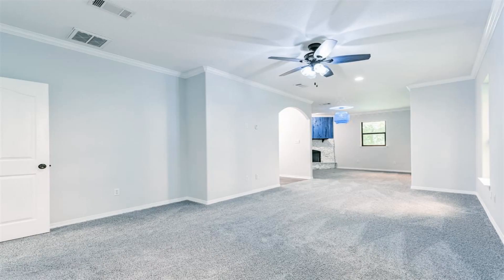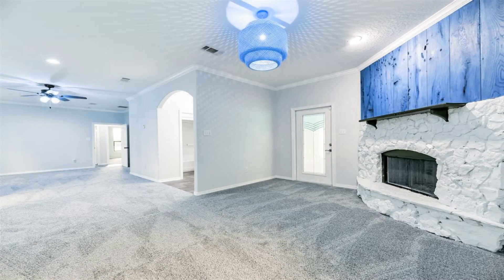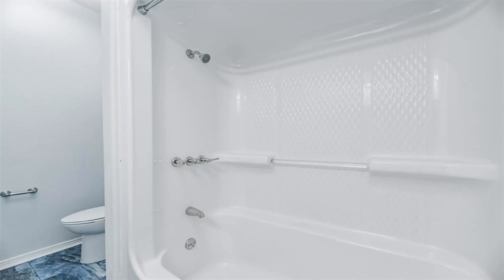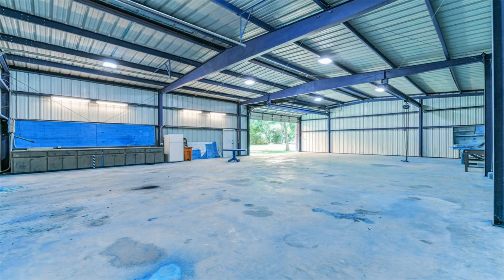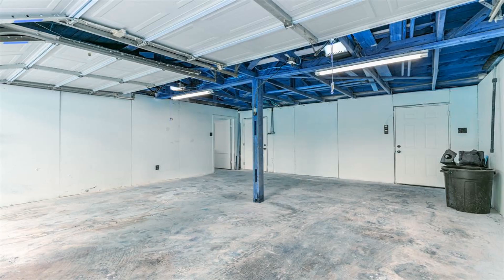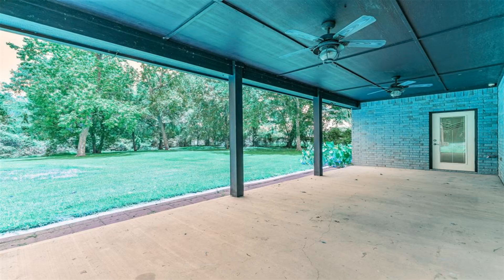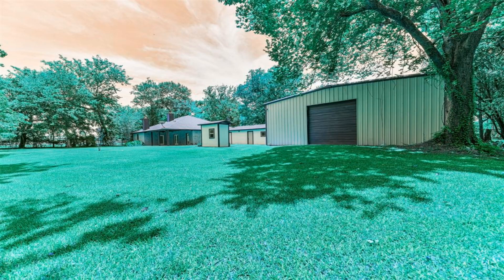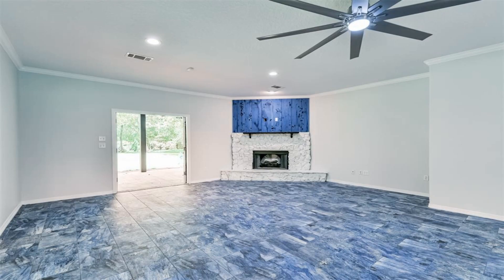21033 Britt Oaks Dr Alvin TX 77511 Is For Sale Only For $595,000 (327/Sqft.)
Welcome to this rare find, one of a kind country home perfectly located in Alvin within close proximity of Friendswood and Pearland. This home sits on 2 acres of unrestricted land surrounded by mature trees providing a serene and peaceful environment. A feature of this home that goes without saying is the enormous 2,400 square foot workshop with endless possibilities. There are two driveways on the property and the far left side is perfect for an RV hookup and already has plumbing ran. The detached garage also has a workshop inside or could easily be converted into a 3 car garage. This home has been marvelously updated to compliment the charm and character of this home phenomenally. You will enjoy the eye catching fireplace in the main living area as well as the second fireplace in the primary bedroom off to the sitting area. The spacious white kitchen is equipped with quartz countertops along with the restrooms and all stainless steel appliances are brand new.